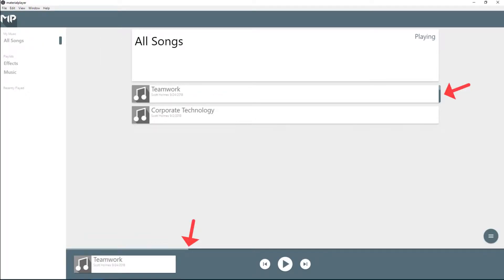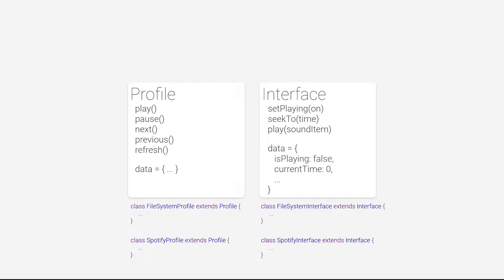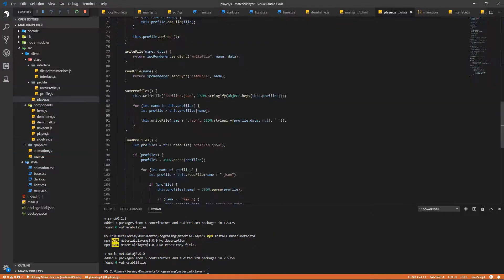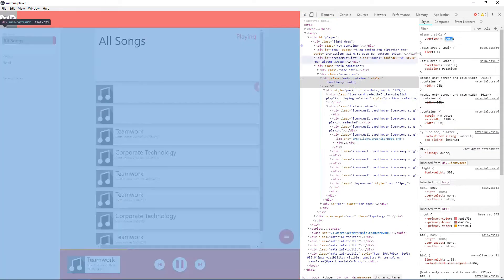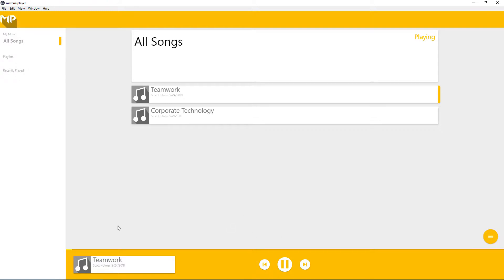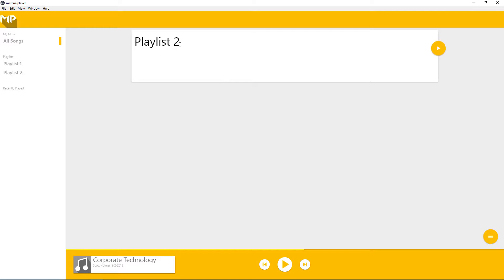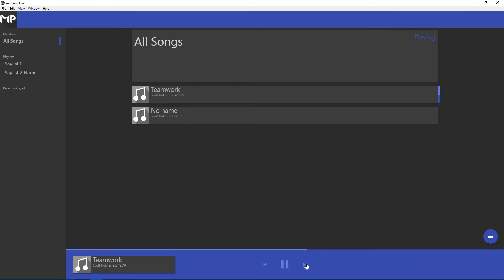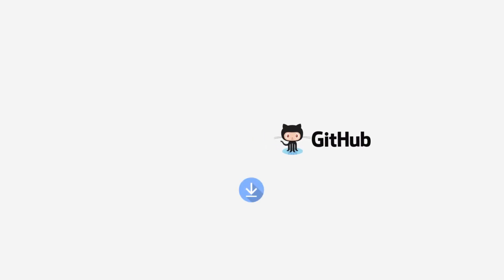Building a Material Design Music Player with Electron [Dev Log Part #2]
In this second part, I will continue coding and polishing, adding the ability to add music files from the file system and organize them into playlists. Tools I am using, Visual Studio Code.

Libraries and frameworks used, Electron, Node.js, Jquery, Materialize, Vue.js, music-metadata, and more.